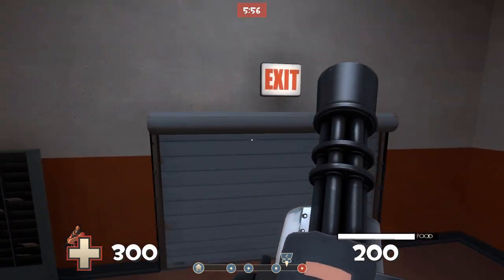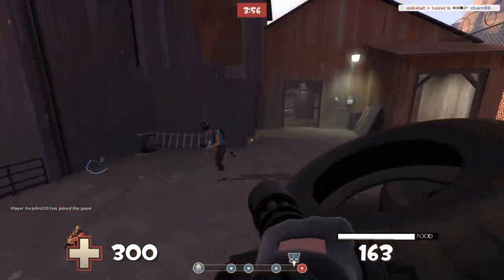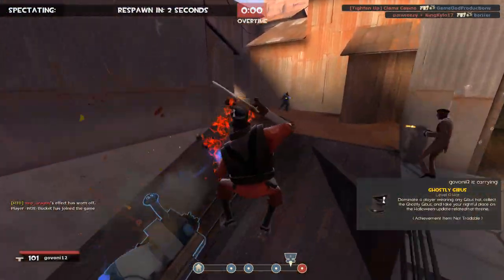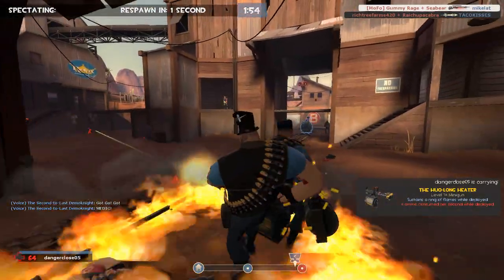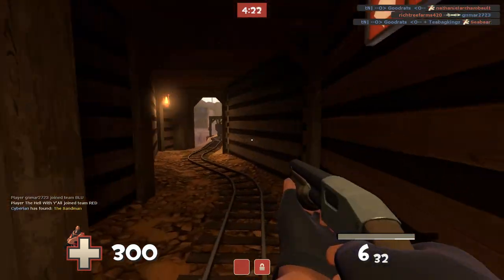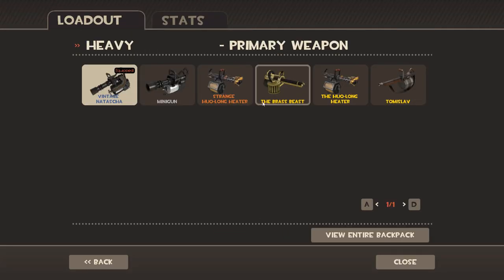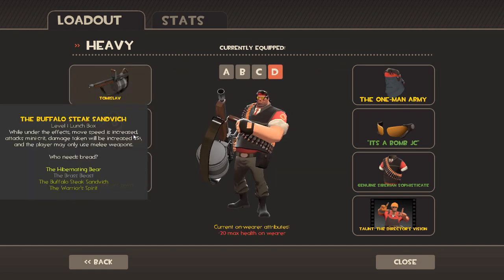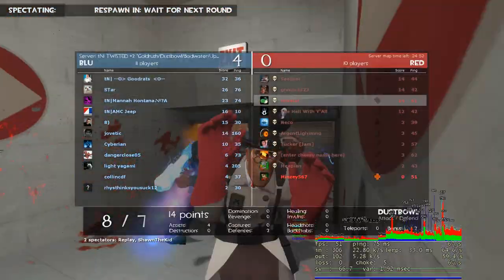Let's Play Team Fortress 2: Heavy - Part 1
This is one of my favorite classes and it's highly underrated. Heavy isn't particularly hard to aim with but it's more about positioning (spinning up in areas where you'll do the most damage but not die)